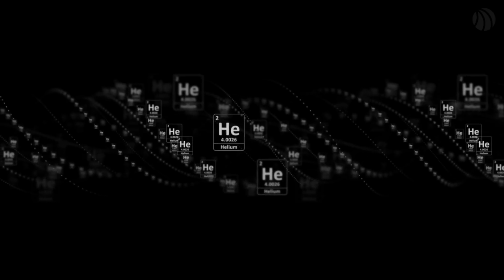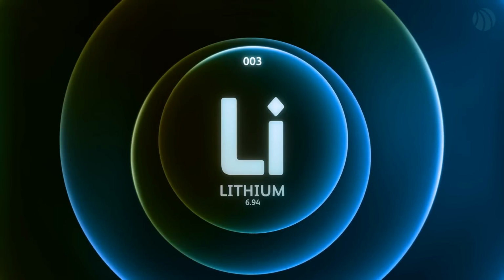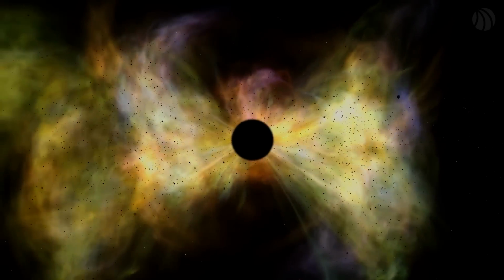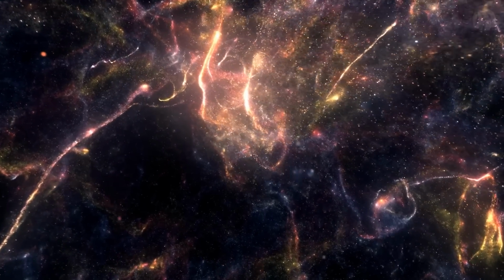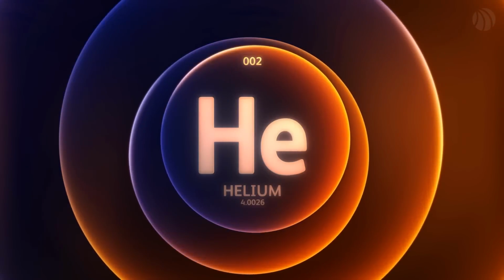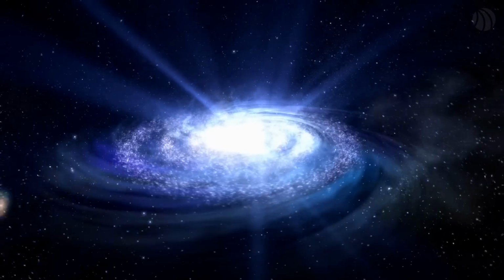How Did Atoms Form Out Of Nothing?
Every second, with each breath and touch, we're surrounded by atoms, but their secrets are still hidden. How can something so familiar be completely unknown at the same time? Come along as we explore the mysteries of atoms and search for the truths behind everything we see, touch, and feel.